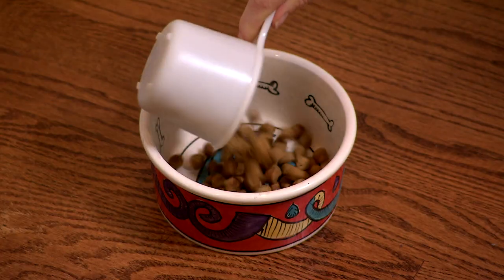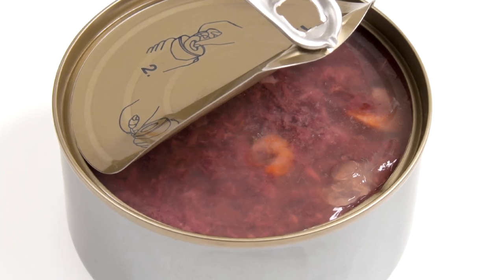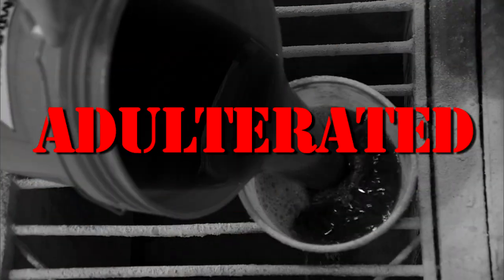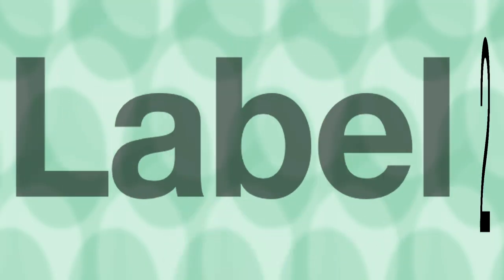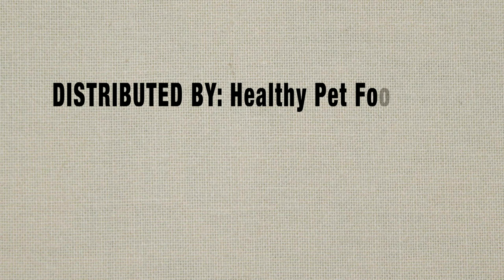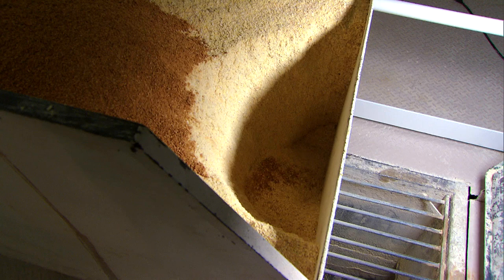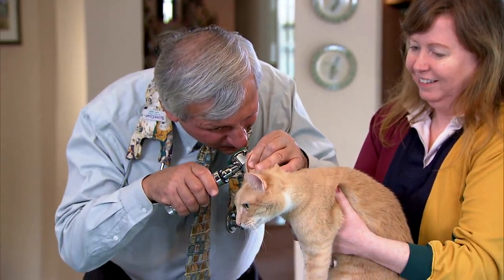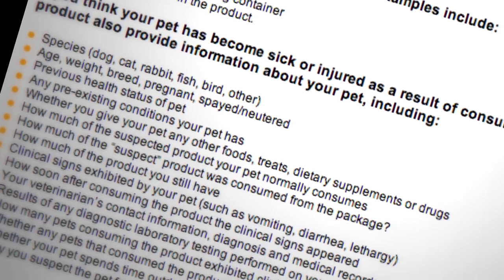FDA and Pet Food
Pet foods and treats must be truthfully labeled. This video describes the four specific pieces of information that are required by law to be on their packaging. It also shows what to do if you suspect a problem with the pet food or treats you bought. [vpanimalveterinary]